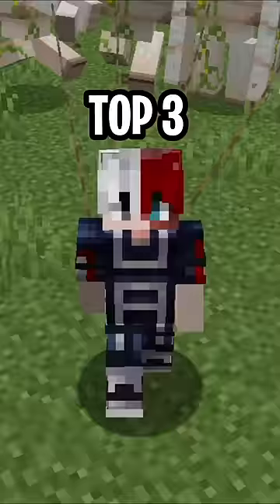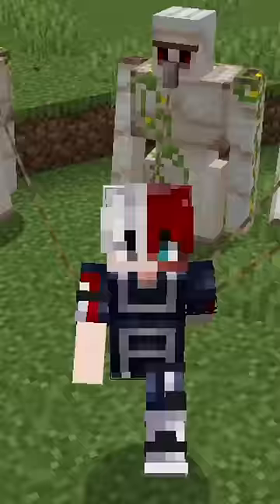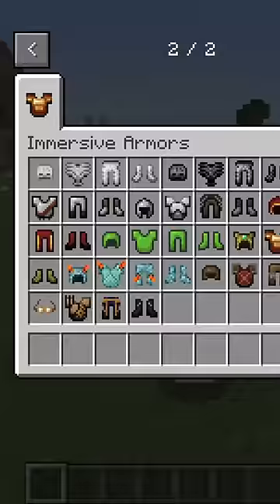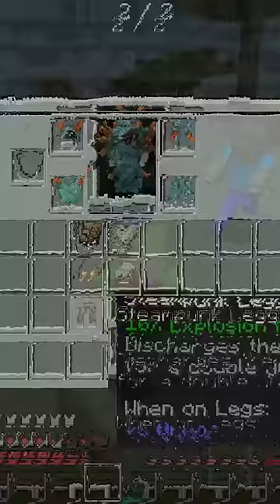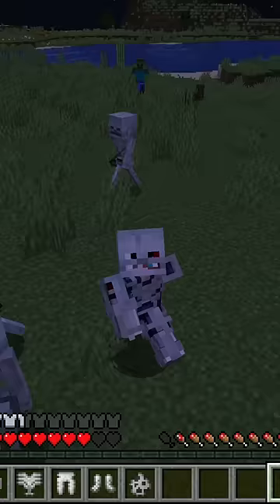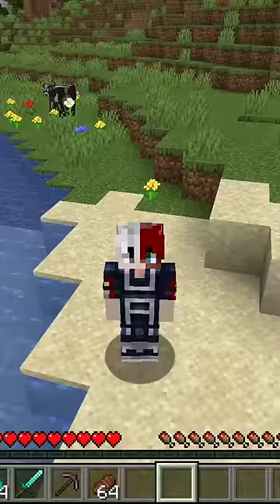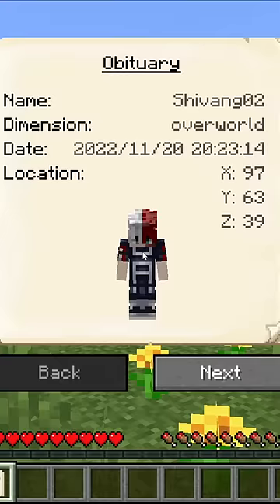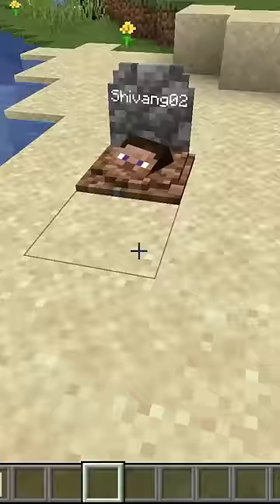TOP 3 MINECRAFT MODS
About This Video - in this minecraft shorts video i am going to show you TOP 3 mods of minecraft in  minecraft short video that would shock you

About My Channel - It is a gaming channel where you will get funny gaming videos. A Gamer boy who loves to play games.